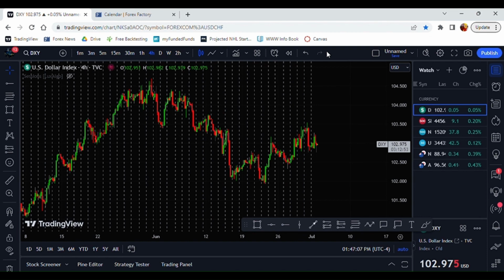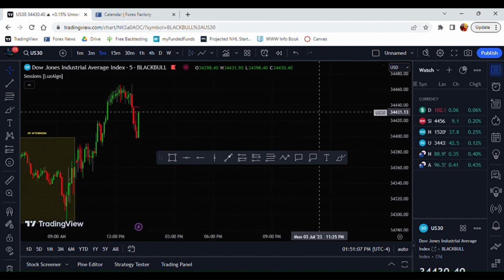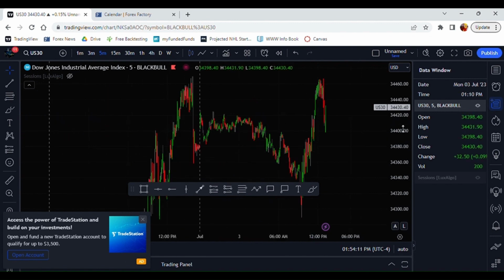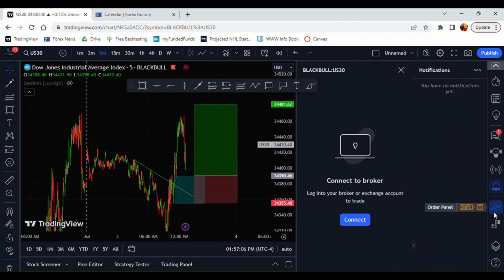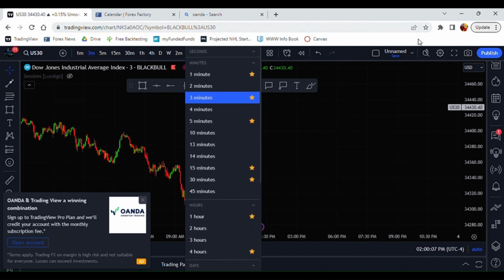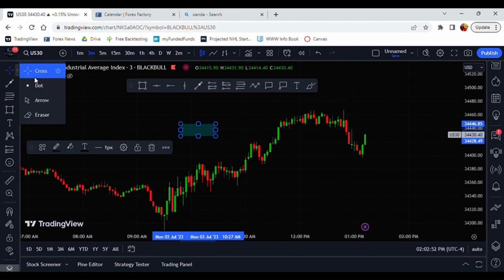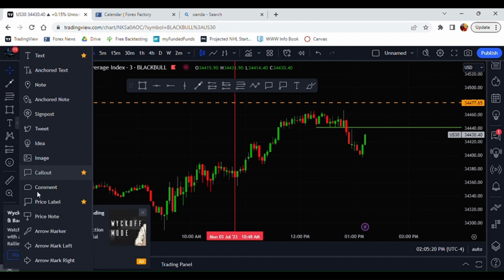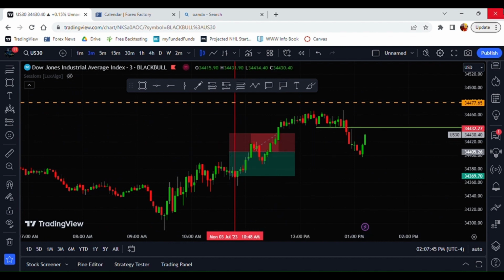How to Use and Setup TradingView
You will learn to use the most useful tools to use to mark up your charts and how to find them as well